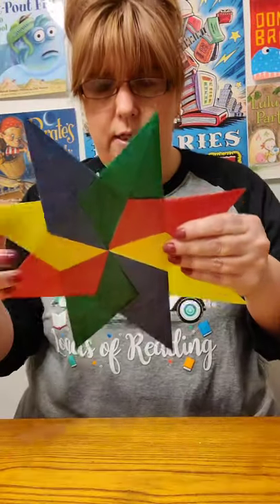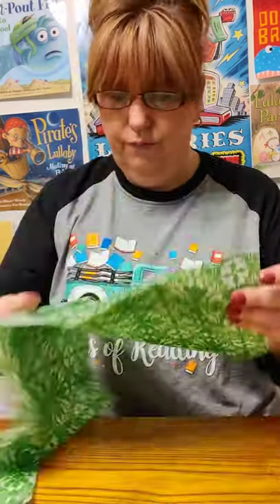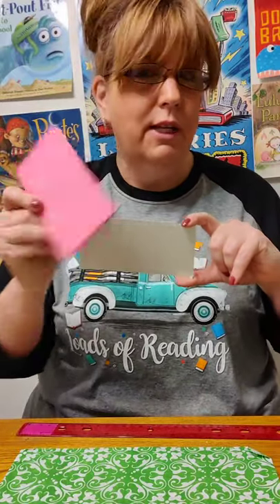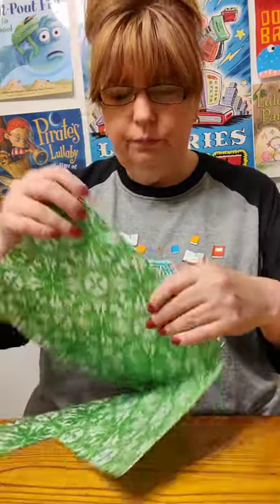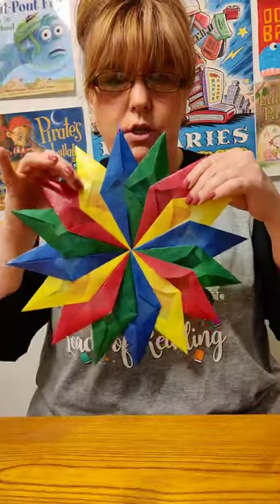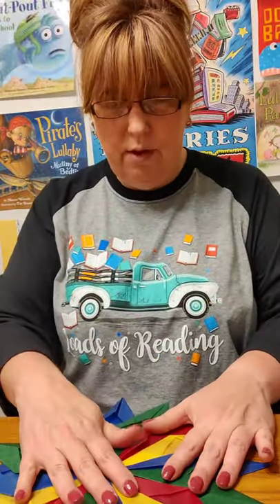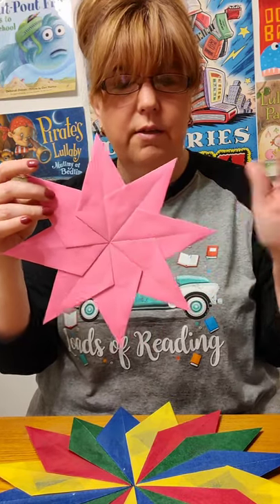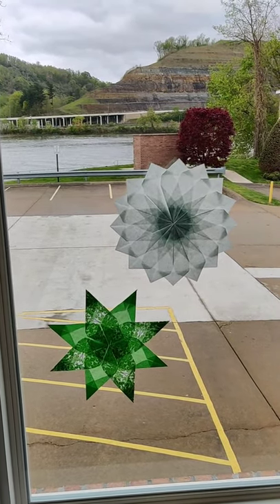Easy Window Star Tutorial